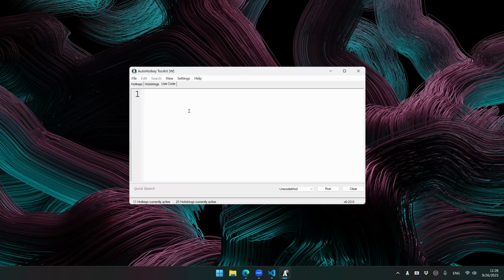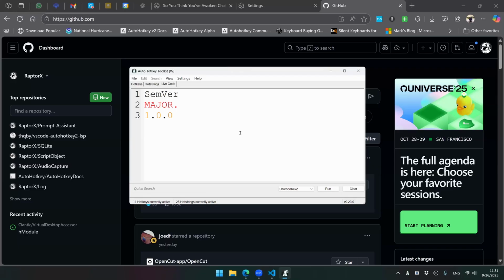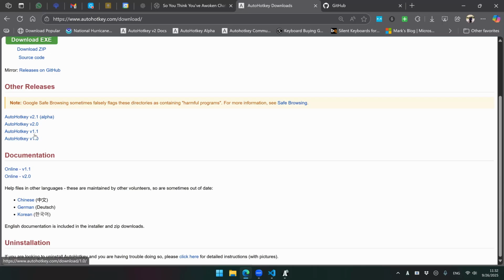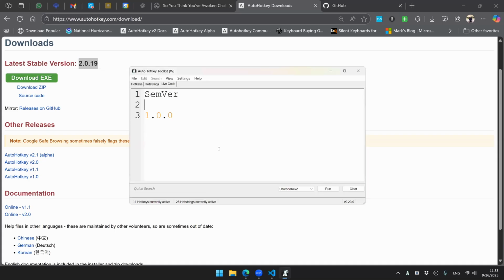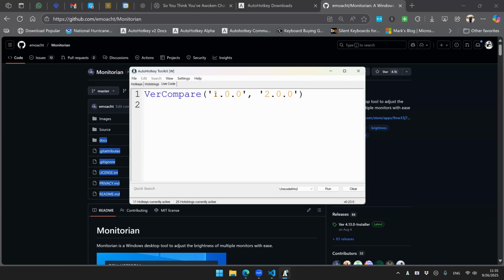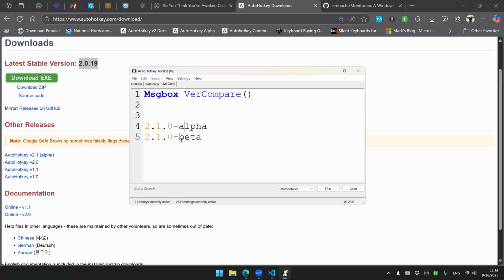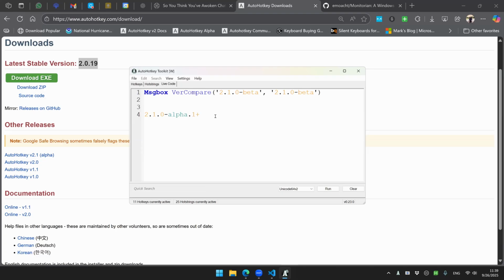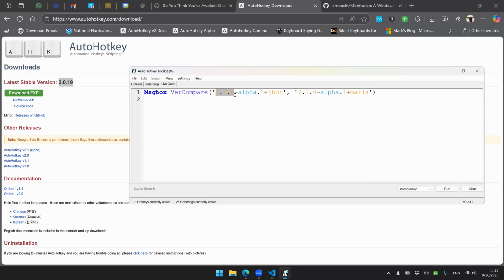Additional info on Semantic Versioning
## Summary
This discussion between Joe Glines and Isaias Baez focuses on semantic versioning in software development, particularly its implementation in AutoHotkey. They explore how version numbers are structured, their meanings, and the significance of different versioning components including metadata handling.

## Key Points

[00:00:00] - Introduction to Semantic Versioning
• Different programs track changes through version numbers
• Traditional versioning systems used four digits (e.g., 1.1.37.7)
• Modern semantic versioning typically uses three digits (e.g., 1.0.0)

[00:01:36] - Core Components of Semantic Versioning
• Major version: Breaking changes that affect compatibility
• Minor version: New features that maintain compatibility
• Patch version: Bug fixes and small updates
• Example: AutoHotkey 2.0.19 indicates 19 fixes since version 2.0

[00:03:02] - Version Comparison and Breaking Changes
• Major changes (first number) indicate incompatibility with previous versions
• Minor changes (second number) represent new features
• Patch changes (third number) represent fixes
• Version comparison helps developers track compatibility

[00:06:00] - Metadata and Pre-release Versions
• Use of dash (-) for pre-release versions (e.g., alpha, beta)
• Plus sign (+) for build metadata
• Metadata after plus sign doesn't affect version comparison
• Example: Alpha-1 vs Beta-1 comparison mechanics

[00:11:55] - Advanced Version Handling
• Build metadata doesn't affect version comparison
• Same version with different metadata is treated as identical
• Useful for tracking builds while maintaining version consistency
• Important for developer tooling and version management

## Brief Summary
The discussion provides a comprehensive overview of semantic versioning, emphasizing its importance in modern software development. The speakers highlight how this standardized approach helps developers manage versions, track changes, and maintain compatibility while providing clear information about the nature of updates through the version number structure.